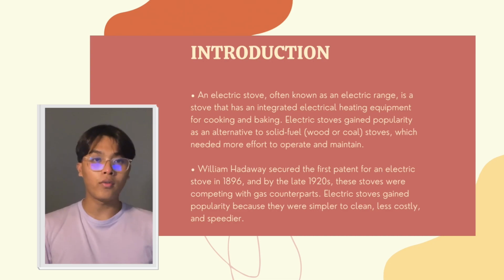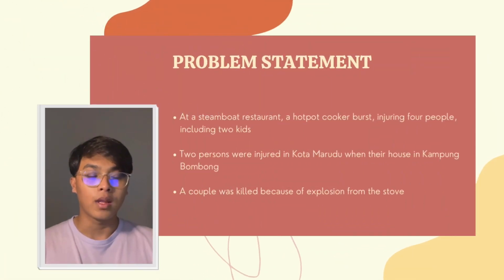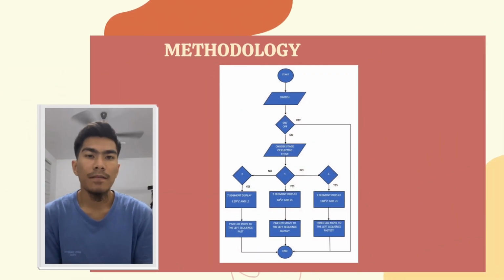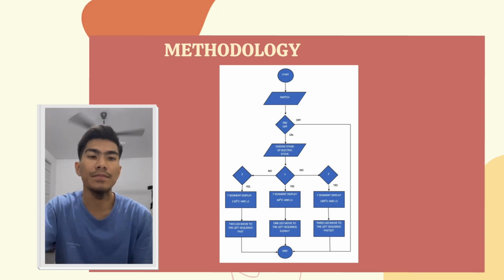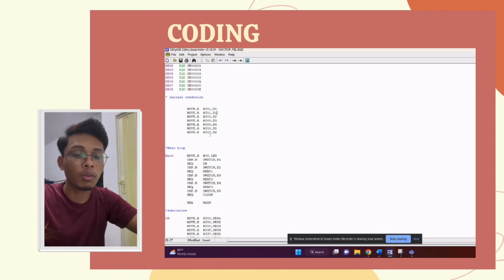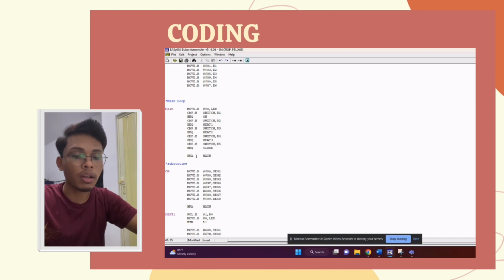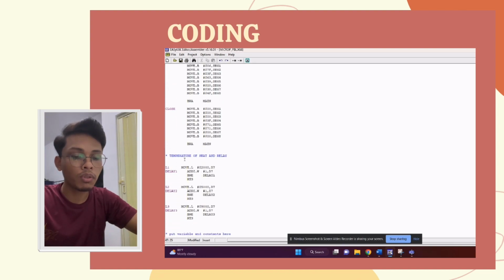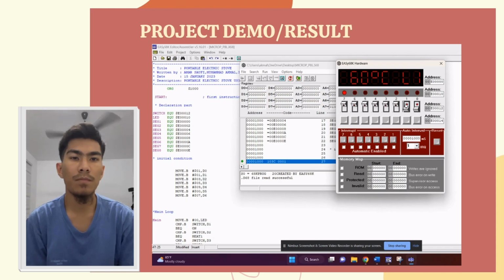PBL MICROPROCESSOR (BEKC3543) GROUP ELECTRIC STOVE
MEMBERS:

AMAR SAUFI BIN MAT NASIR B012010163
MUHAMMAD IZZUL IFKAR BIN SAIFUL SUKAIRI B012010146
MUHAMMAD AKMAL BIN ABD AZIZ B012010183